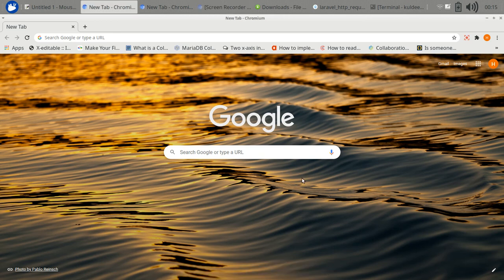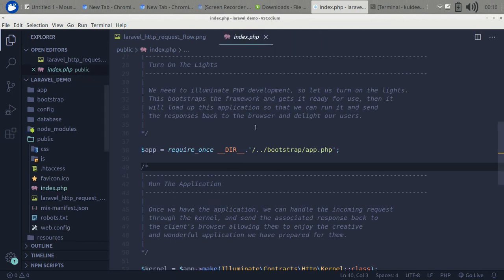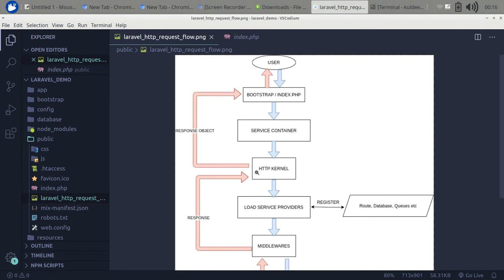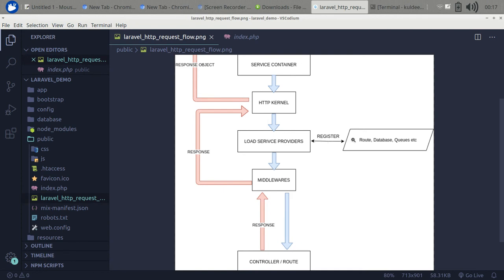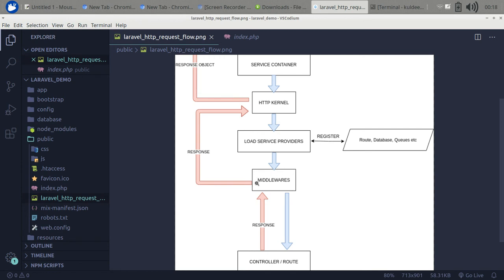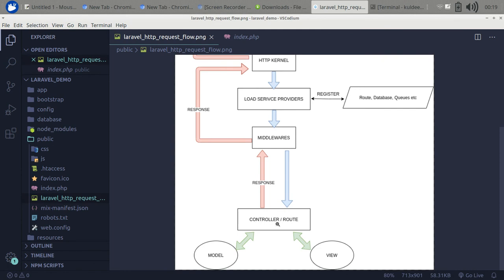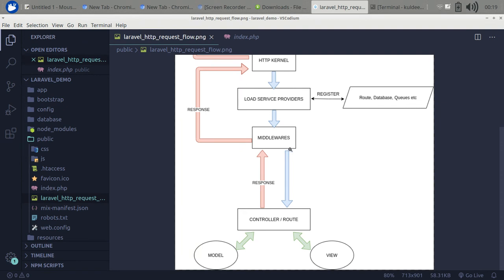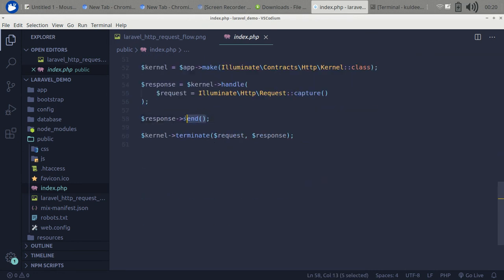Laravel Request Life Cycle - [ latest 2021 ]